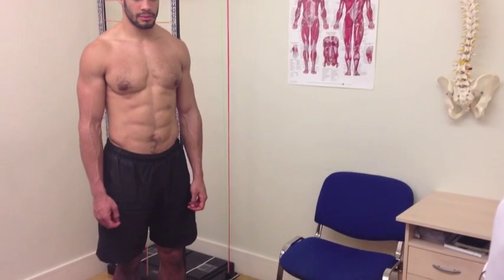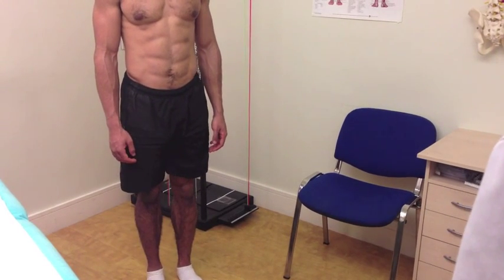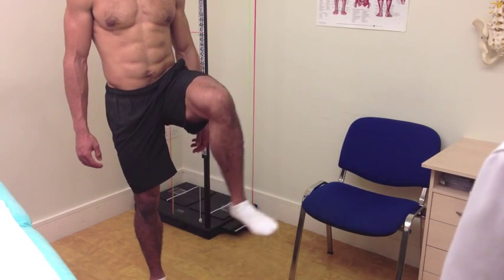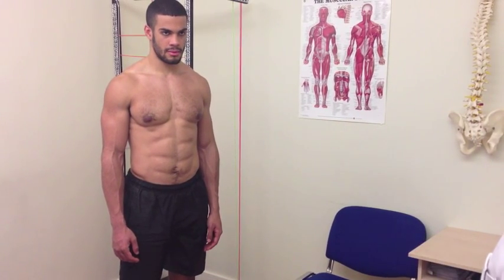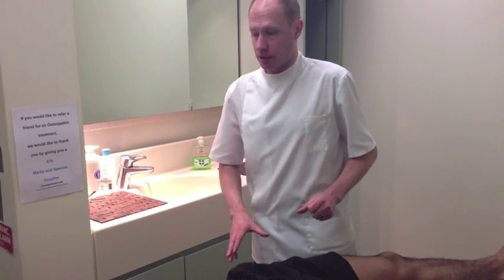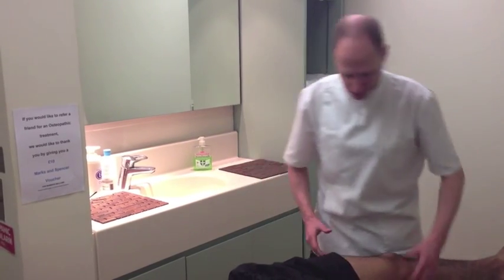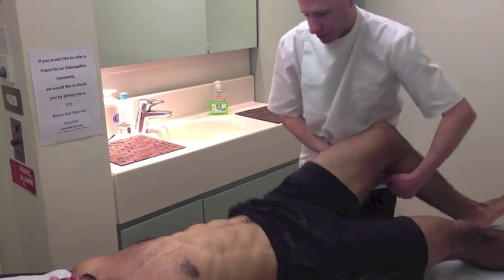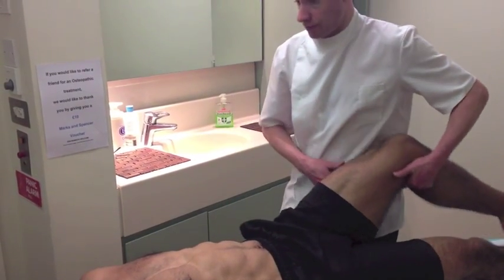Range of Movement testing for the Hip joint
Active & Passive Range of Movement Testing for the Hip Joint